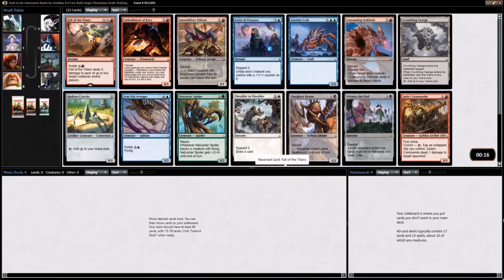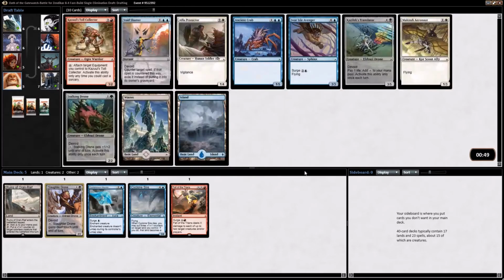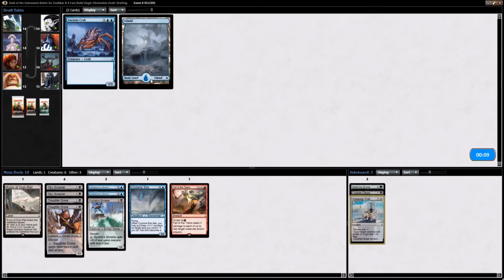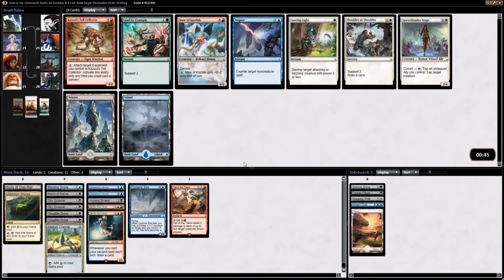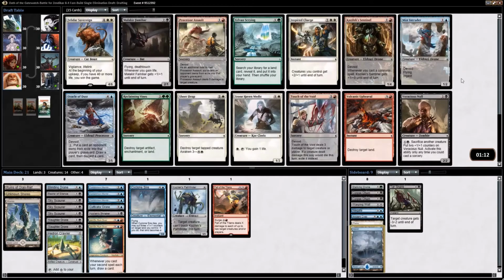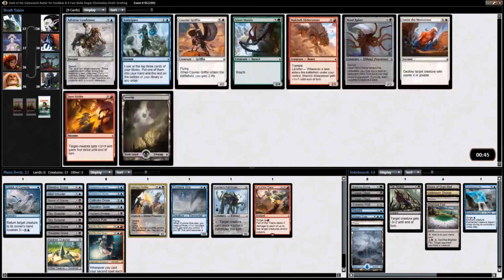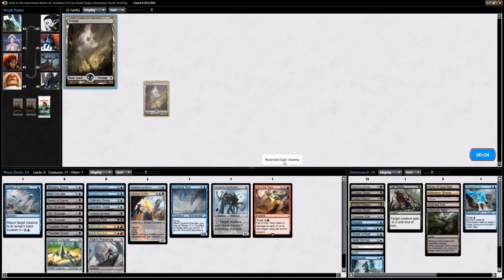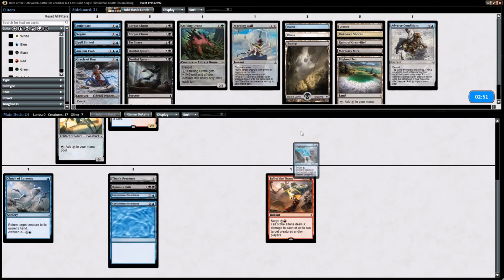Oath of the Gatewatch Draft #13 8-4 - The Draft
Another Oath of the gatewatch draft with Basement Level Magic.  Sorry for my recent absence, I was on vacation with the family and thought I'd be able to record.